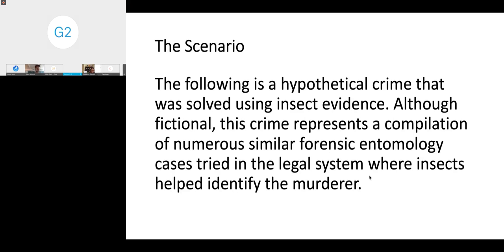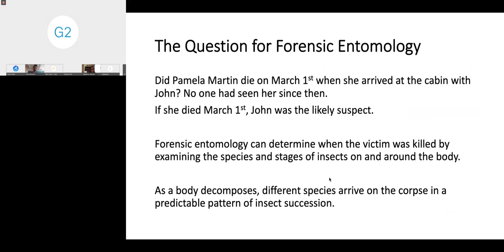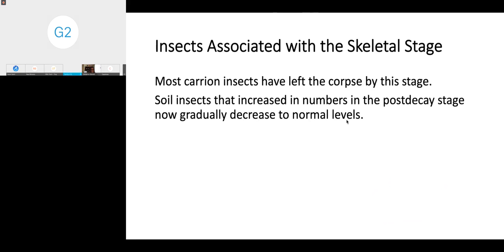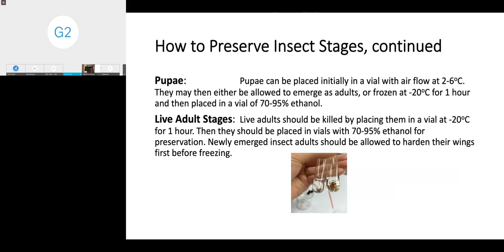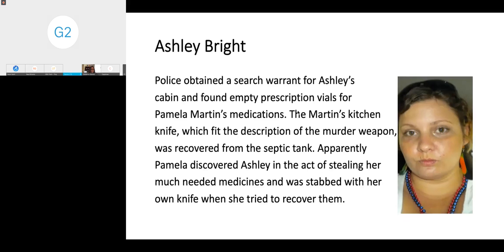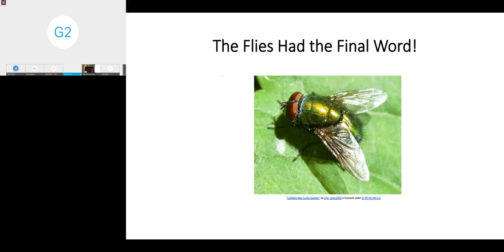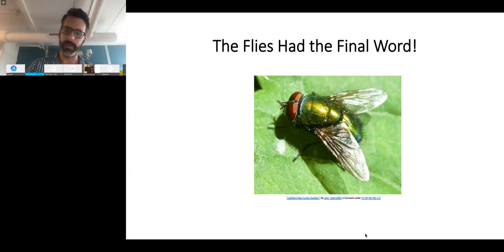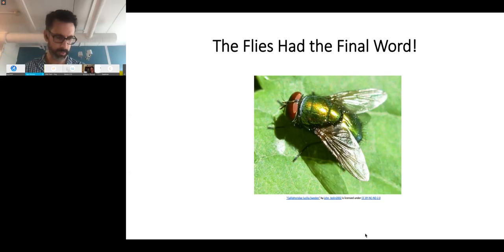Solving Crimes by Using Forensic Entomology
Participants will be presented with a crime scene that includes all the evidence they need to solve the crime using Forensic Entomology. The evidence must be evaluated based on the information provided about the biology of various insects and the background of different suspects. Evidence will be presented in steps during which the participants must choose among several alternatives.